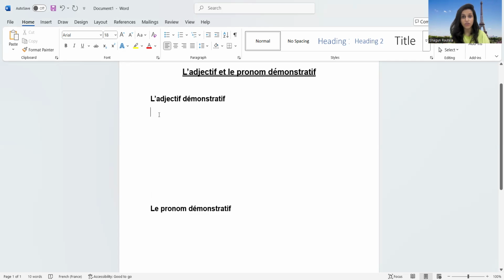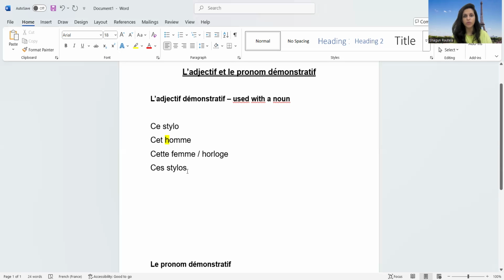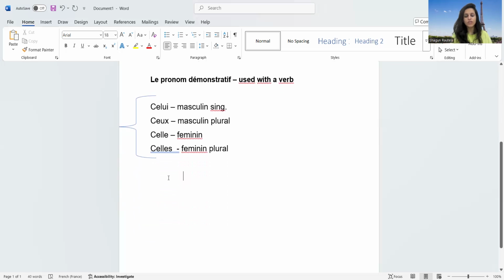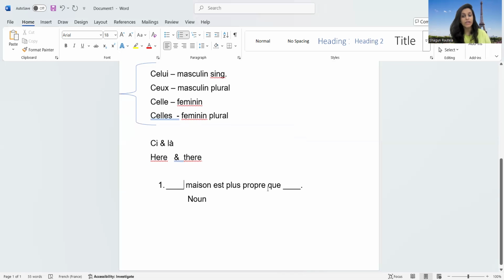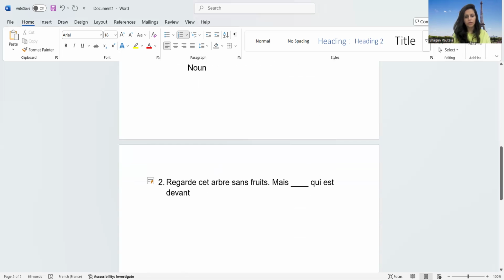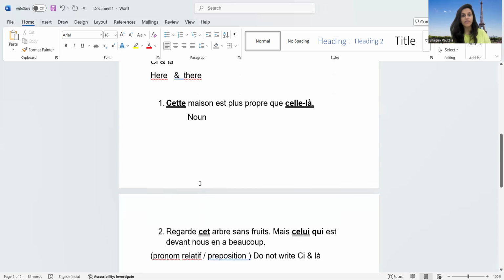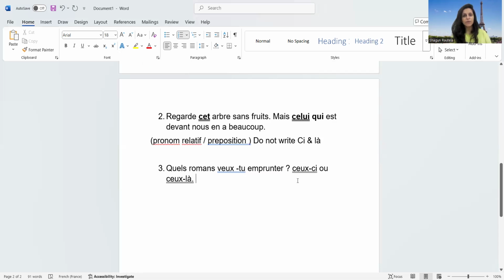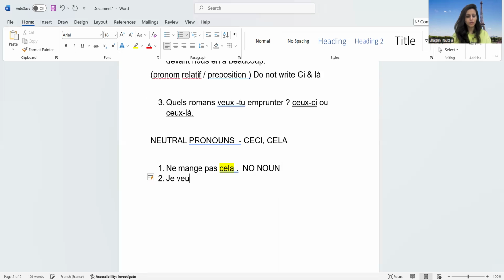L'adjectif ou le pronom demonstratif | Class 10 | Lear French by Shagun 9711476538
🎯 Confused between demonstrative adjectives and demonstrative pronouns in French? Don’t worry!
In this video, I explain the difference in a very simple and clear way.

✅ You will learn:

How to use ce, cet, cette, ces (adjectives)

And celui, celle, ceux, celles (pronouns)

Easy tricks to never get confused again

Practical examples to help you score more in exams 📚